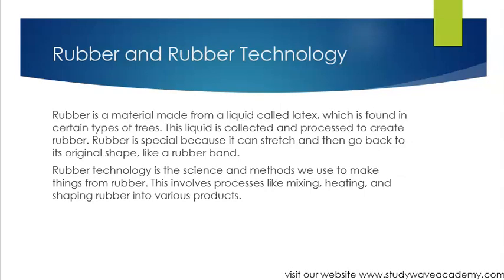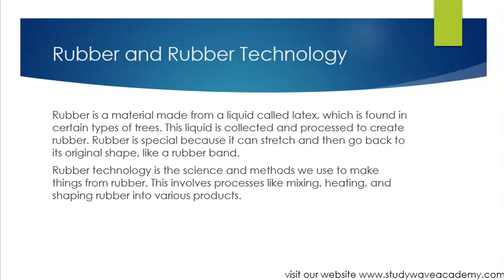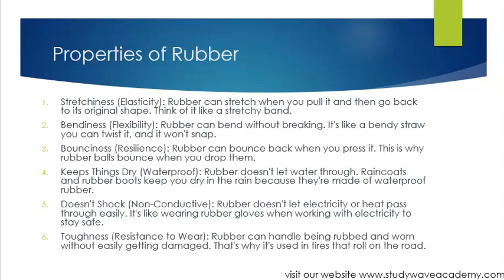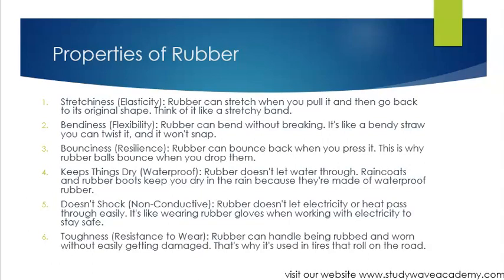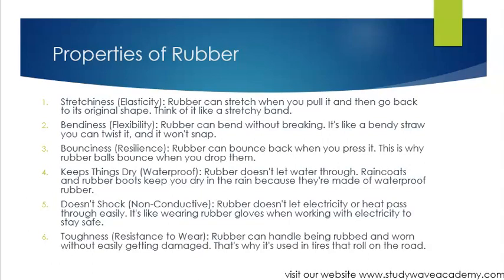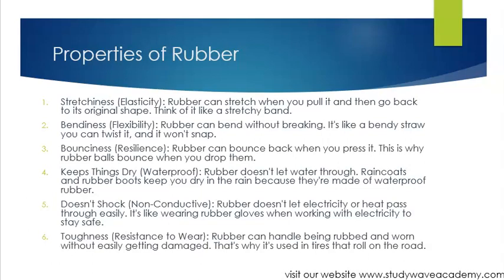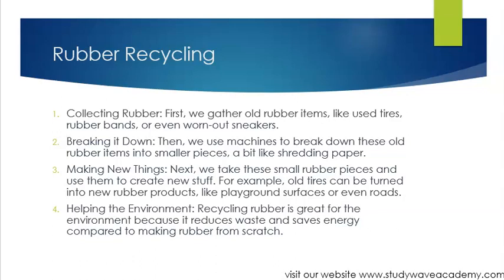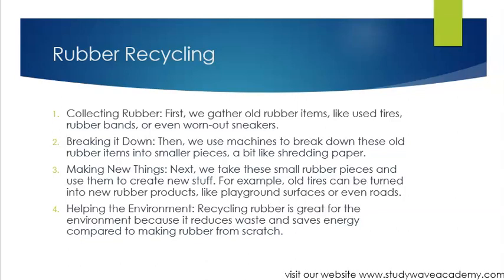The Fascinating World of Rubber: Exploring its Properties and Uses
In this educational video, we dive into the fascinating world of rubber and explore its properties and various uses. Designed specifically for grade 7 students, this video provides a comprehensive overview of rubber, including its origins, how it is made, and the unique characteristics that make it such a versatile material.

Join us as we uncover the science behind rubber and discover its applications in everyday life, from tires and footwear to household items and industrial products. Get ready to stretch your knowledge and have a bouncing good time as we explore the wonderful world of rubber!